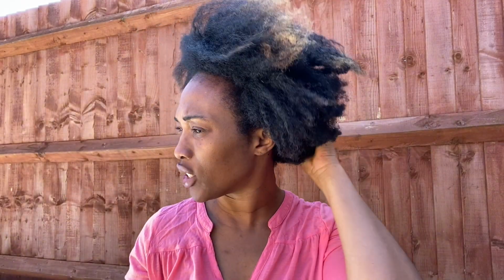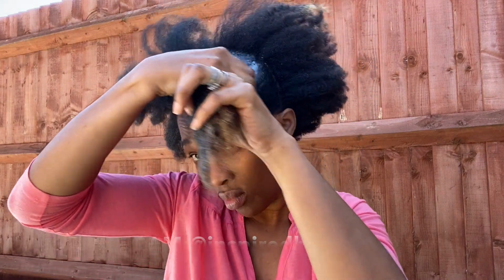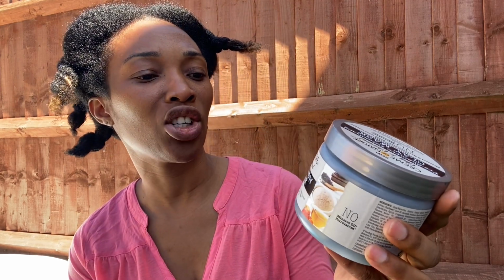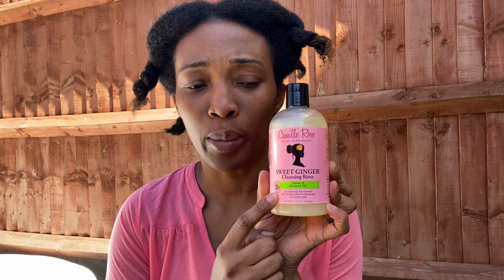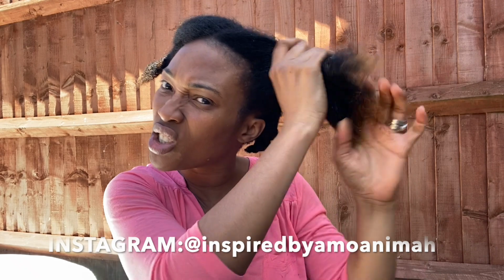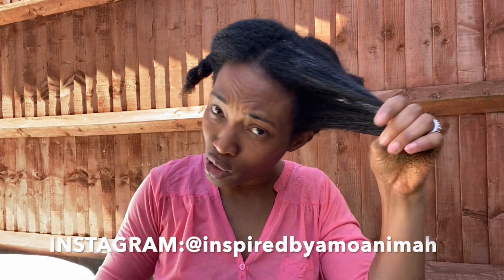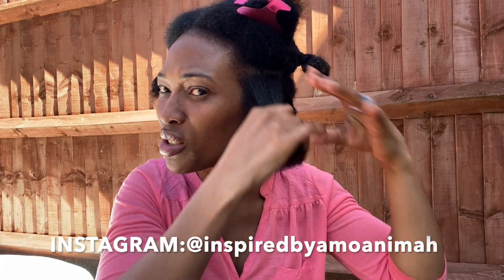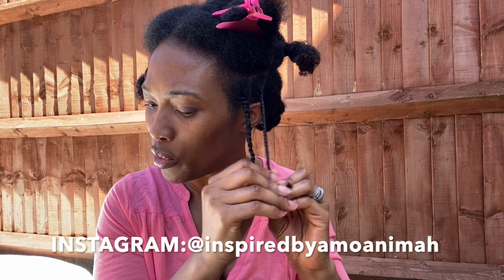WASH DAY - CLAY & CHARCOAL DETOX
Here is another one for you all naturalists. In this video I show you how to detoxify your hair, which is especially great for when you have build ups in your hair.